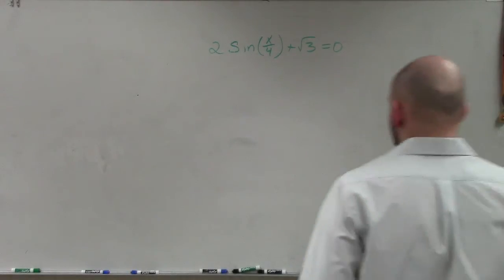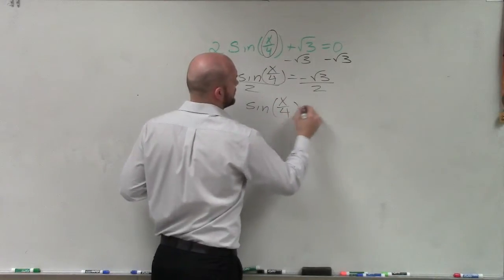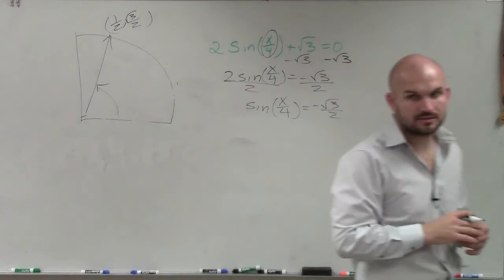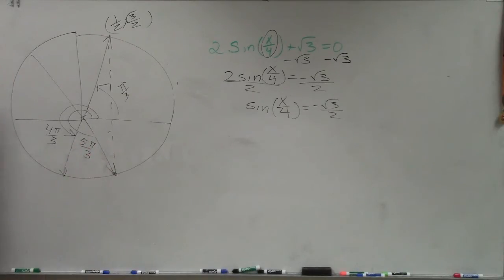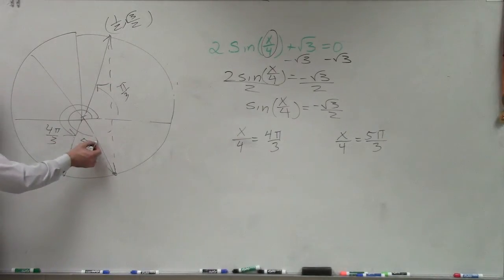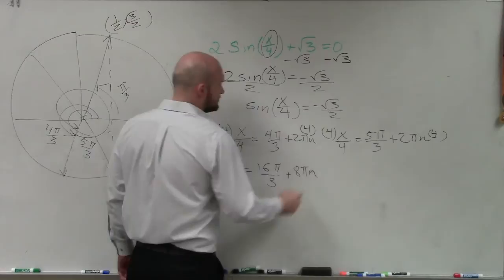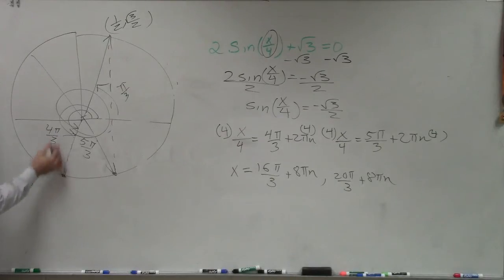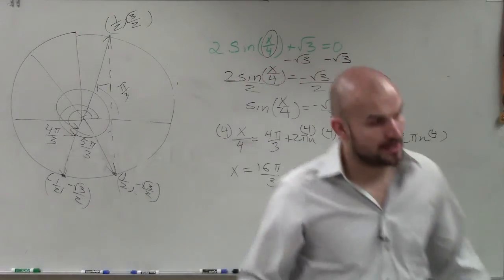Solving a trigonometric equation with our angle divided by 4